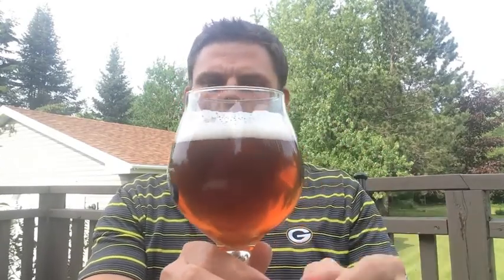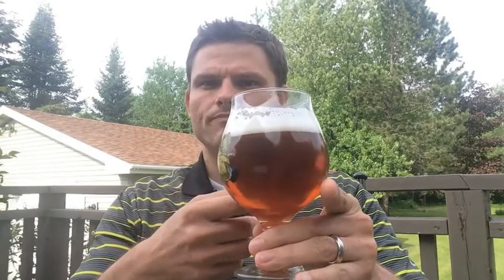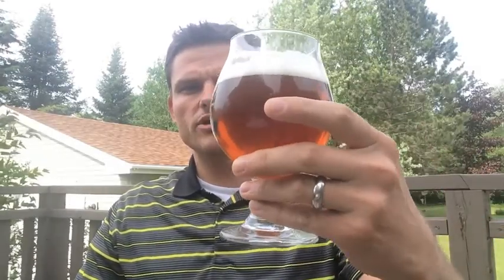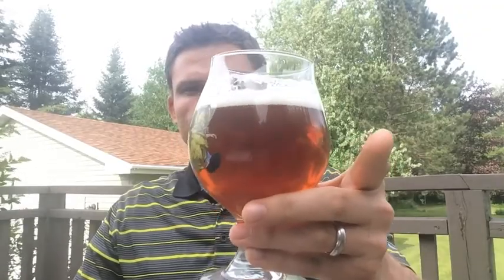Hop Experiment 2015 - El Dorado (HBW 25 6/10/15)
Quick update and reviewing my hop experiment beer